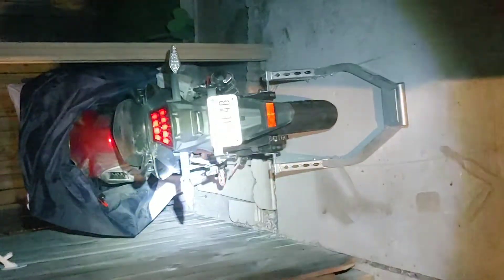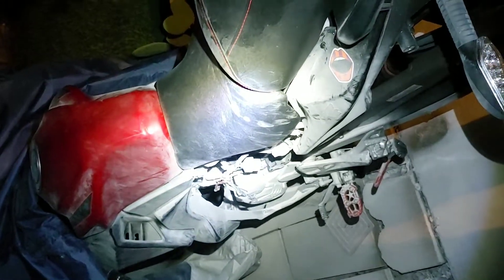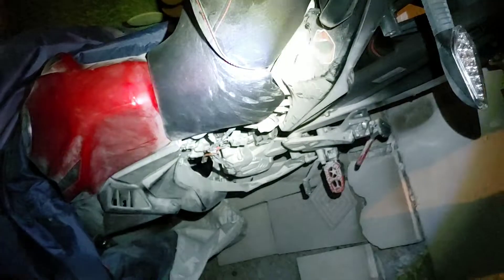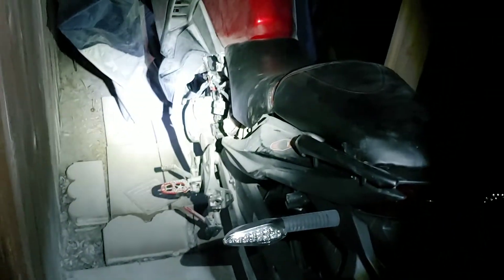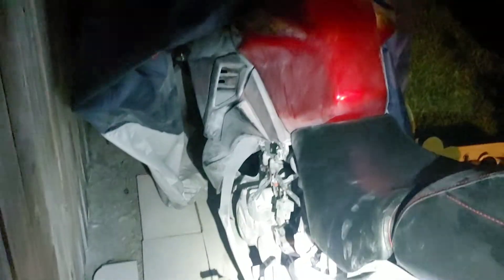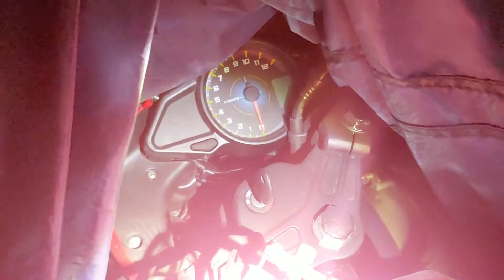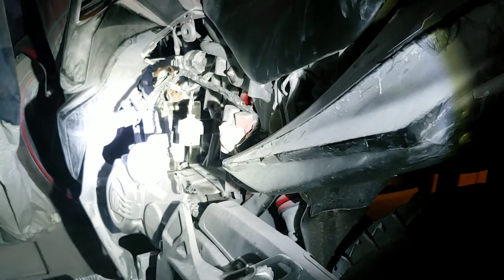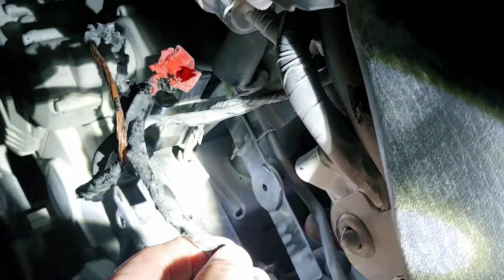R.I.P. 2018 LIFAN KPR200 (2020-2020)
So she has given her final go. The KPR200 has gone off to greener pastures. She caught on 🔥.